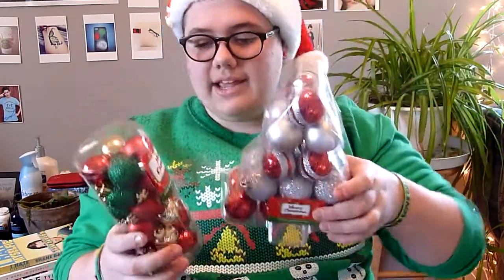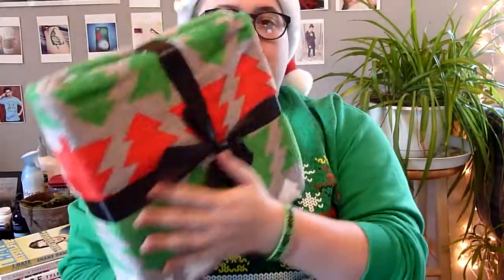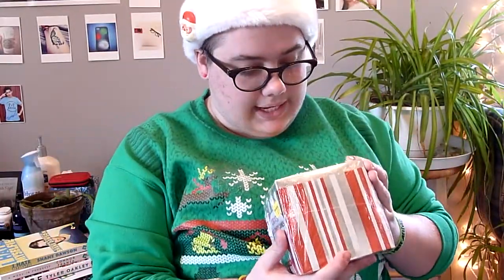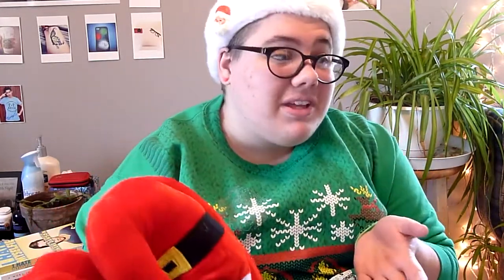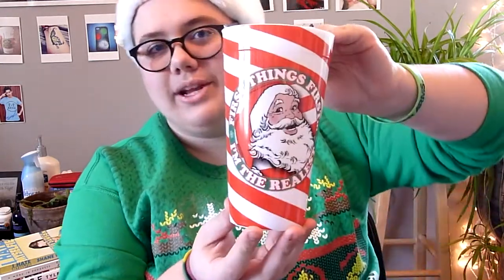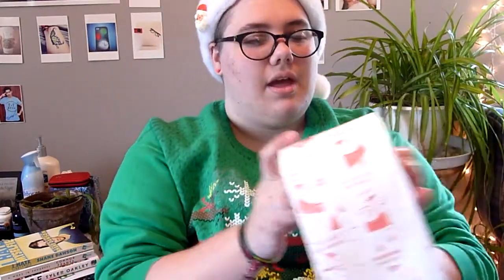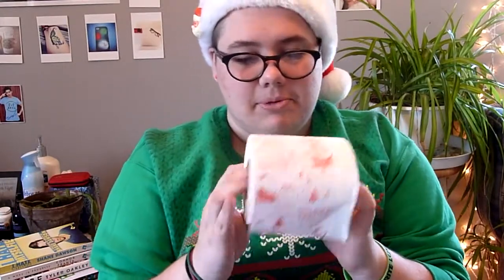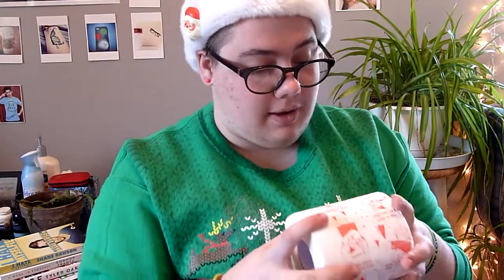5 BELOW CHRISTMAS HAUL | Riley Kyle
i literally only meant to spend not a lot

Social Media!

Use 'crap' in your comment if you're reading this!